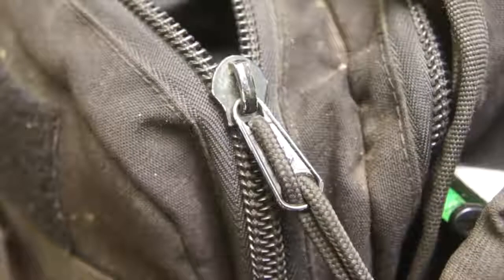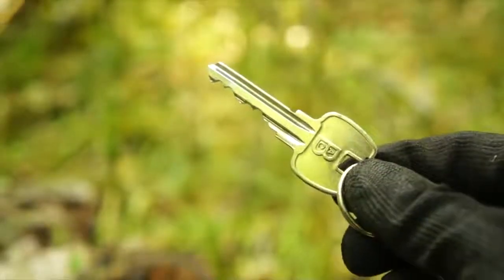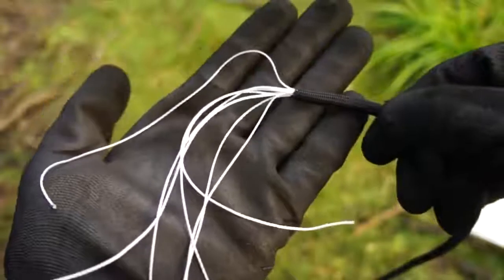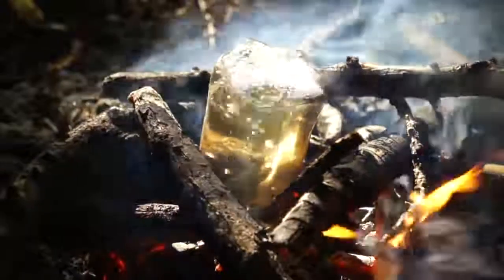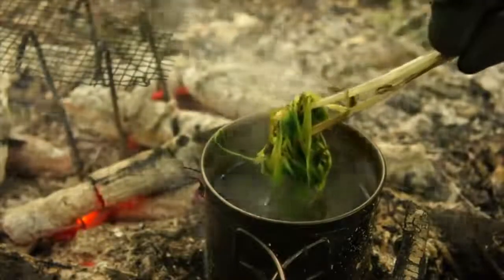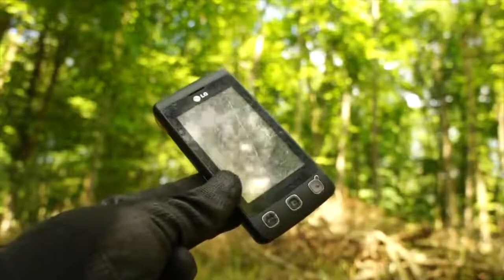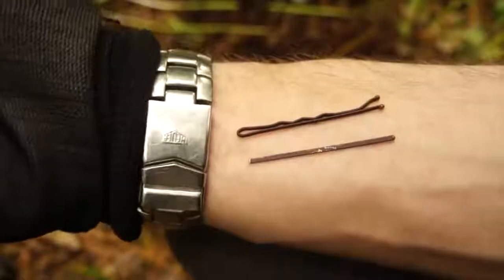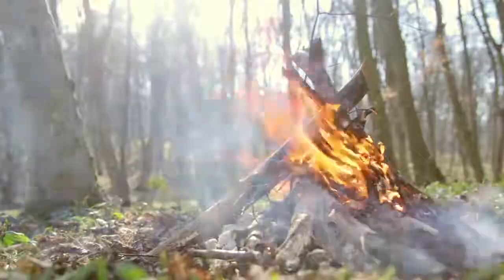20 SURVIVAL TIPS حيل ممكن أن تنقذ حياتك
Description
Thanks for checking out BlackEagle Survival Channel. My name is Hussam and this channel is about the best TIPS and TOOLS for Outdoor sports & Survival situations!

Be sure to comment and say hello and let me know what kind of videos or review you'd like to see.

We always offer balanced and fair reviews of the items sent to us.
If you are interested in having items reviewed, please e-mail Tim at the e-mail address below with your contact information and information on the product(s).: BlackEagle Survival/ Hussam Bakri P.O. Box 66829 Jerusalem,IL